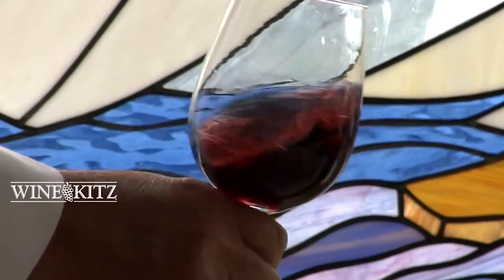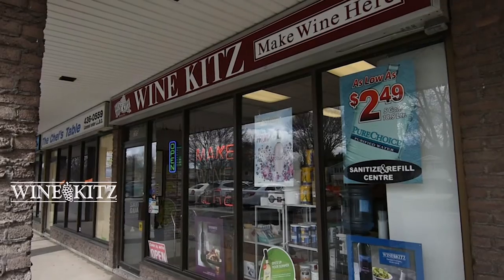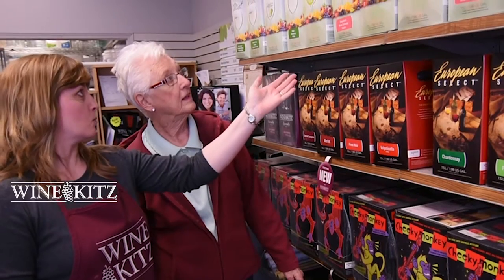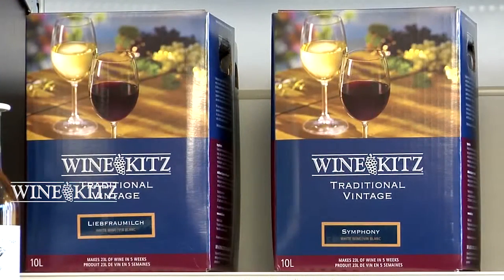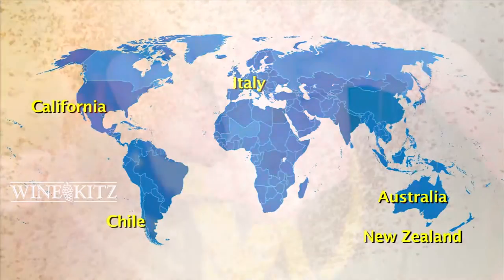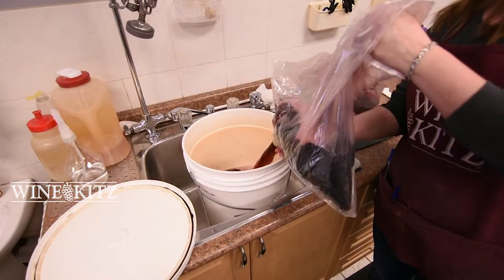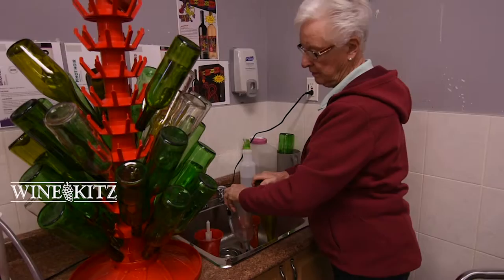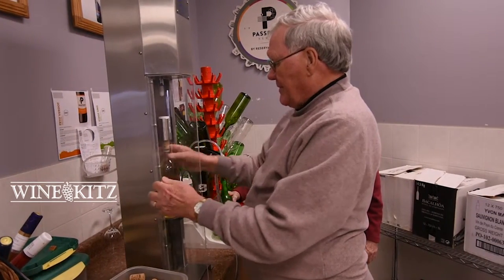Wine Kitz Chatham Ontario